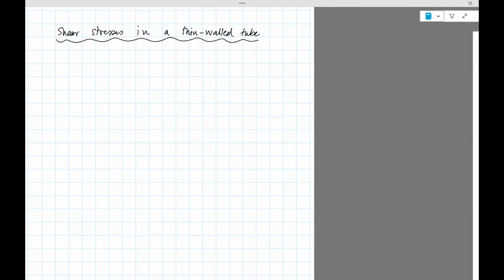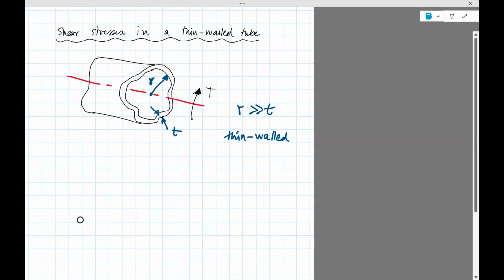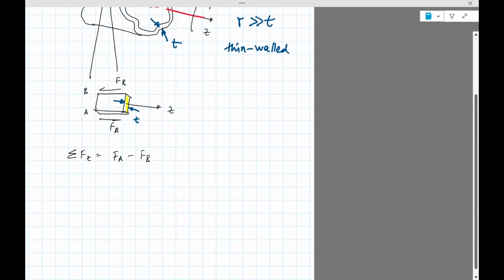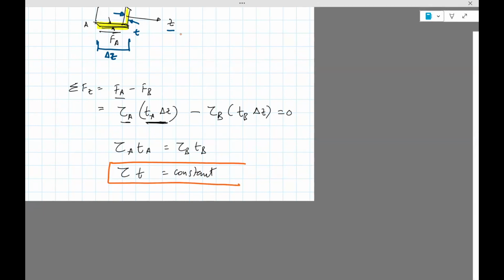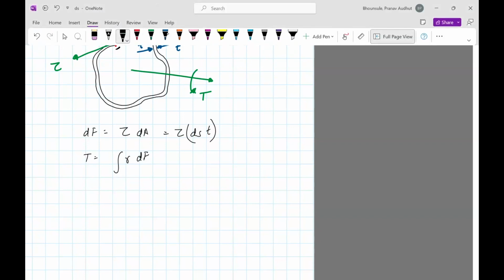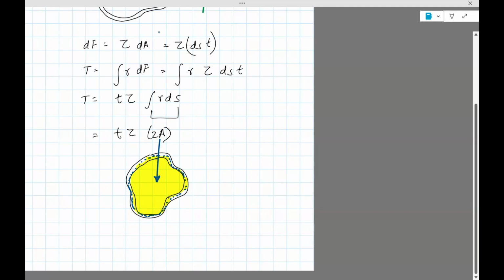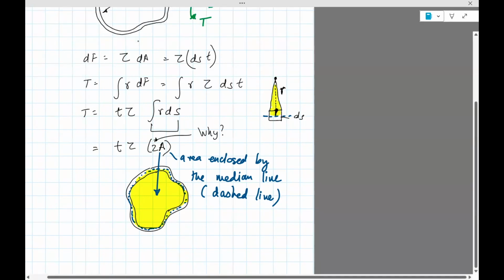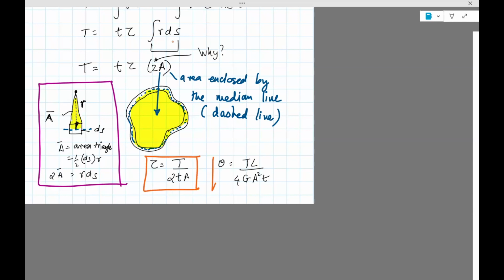Design Lec11a: Shear stresses in thin tube, Theory (Spring 2024)